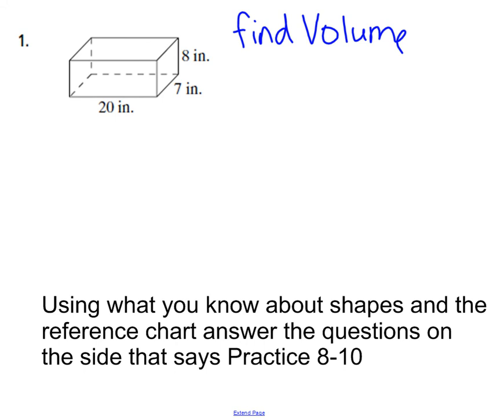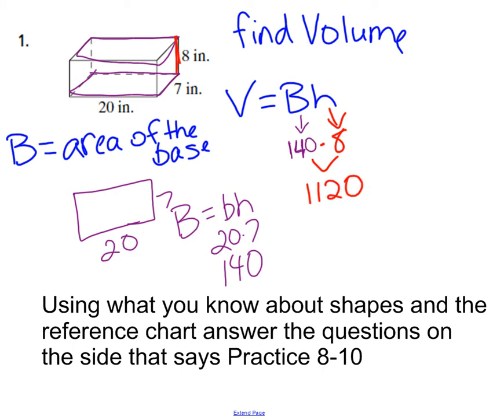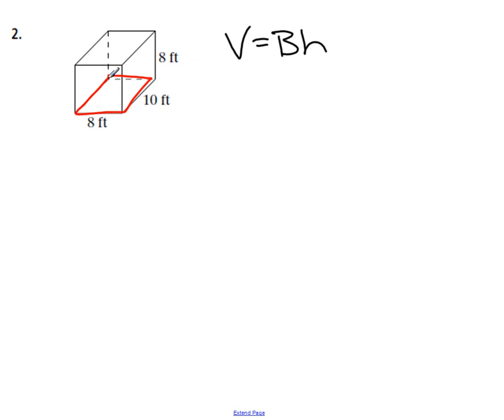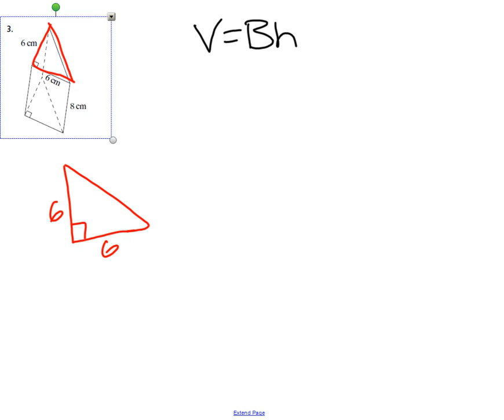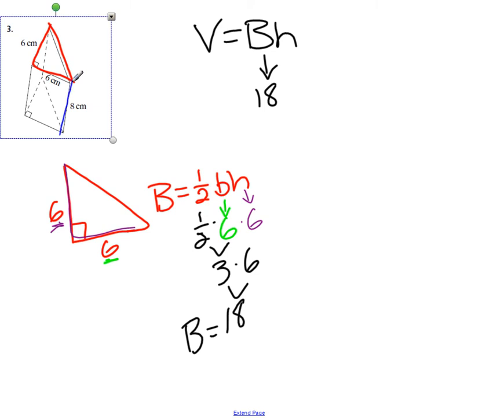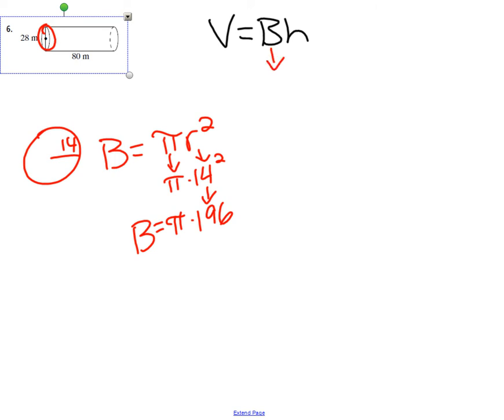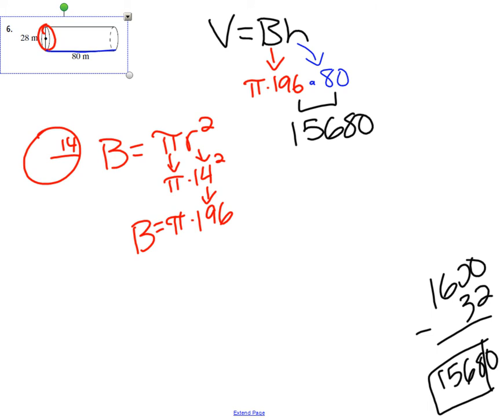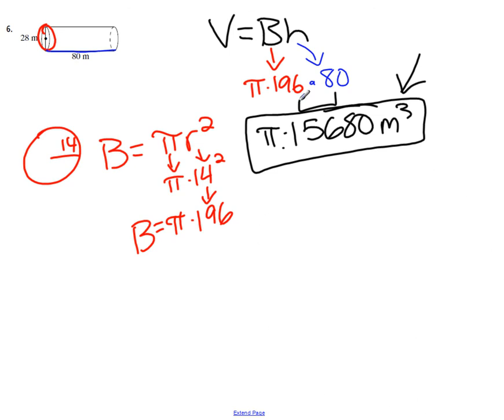Notes about volume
For all the field trip and ISS kids.